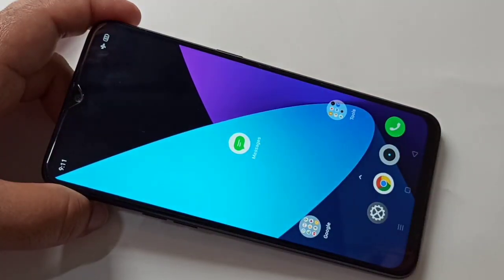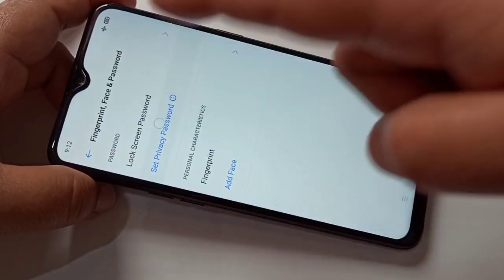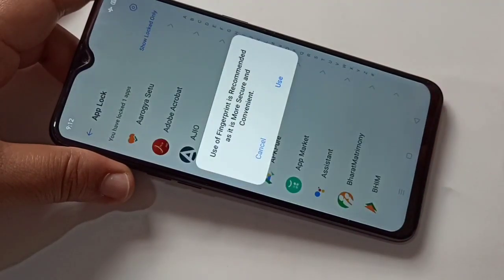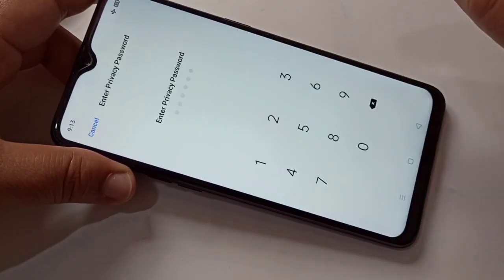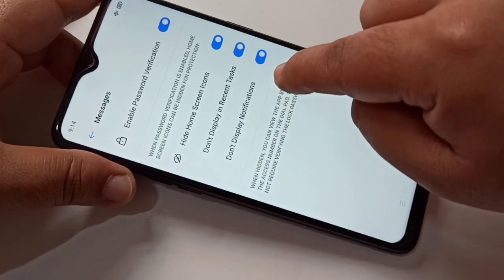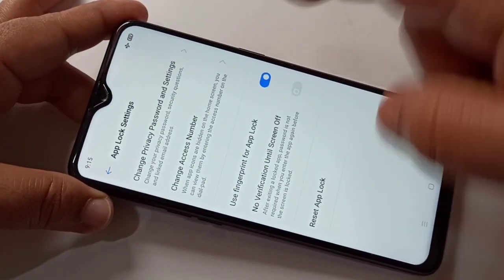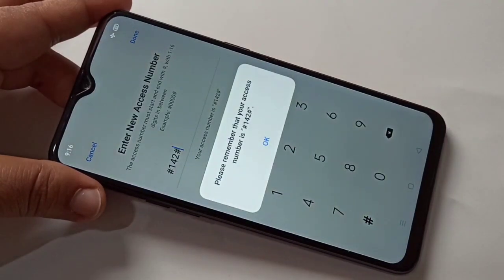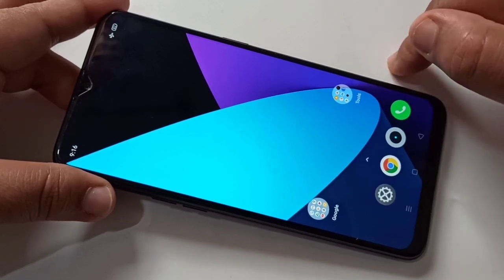How To Lock App in Realme Narzo 10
Hello friends this video shows that how to lock and hide apps in realme Narzo 10